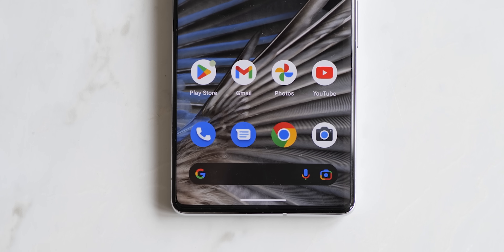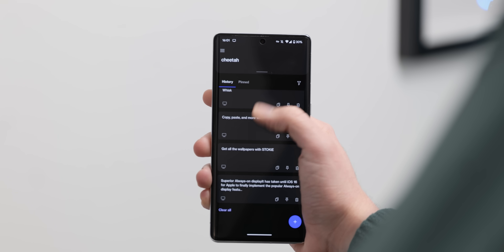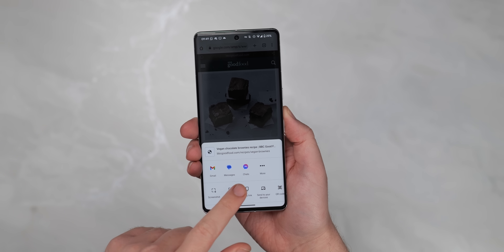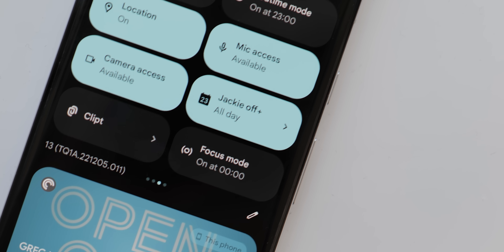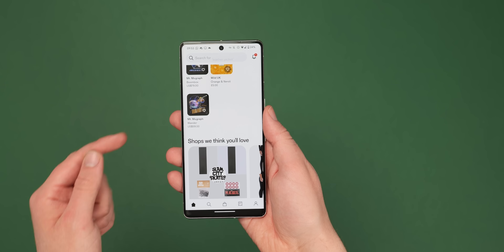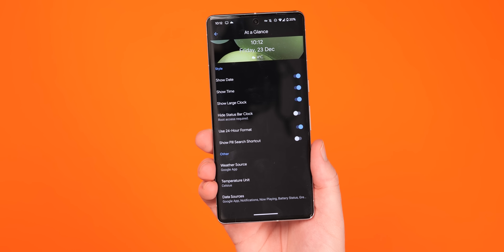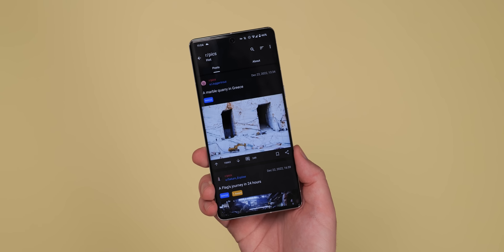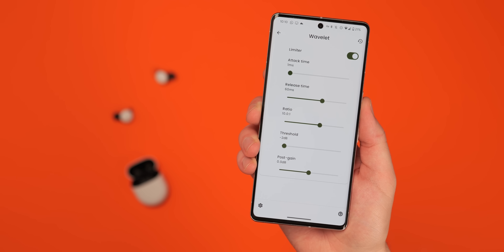Essential apps for your Android phone for 2023!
Some of our favourite apps.

Timestamps
00:00 - Intro
00:31 - STOKiE
1:14 - Clipt
2:08 - Whisk
3:07 - Snipd
3:55 - CalenTile
4:42 - Shortcut Maker
5:17 - Shop
6:12 - Lawnchair
7:04 - Infinity for Reddit
7:52 - Google One
8:41 - Wavelet
9:33 - What are your favourite Android apps?